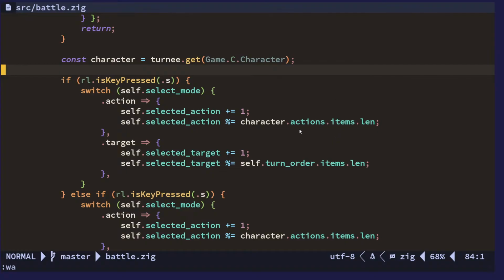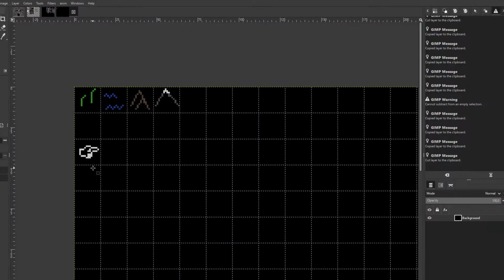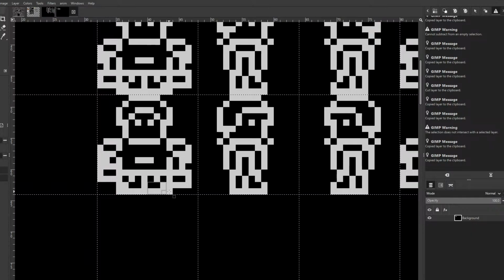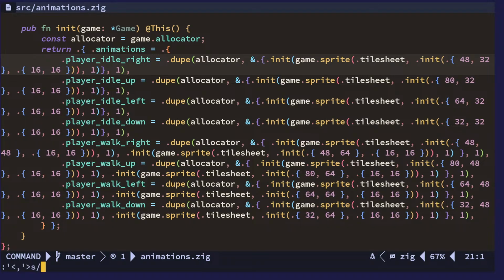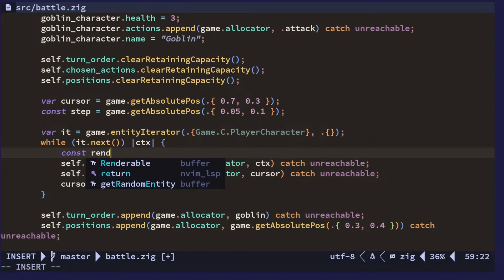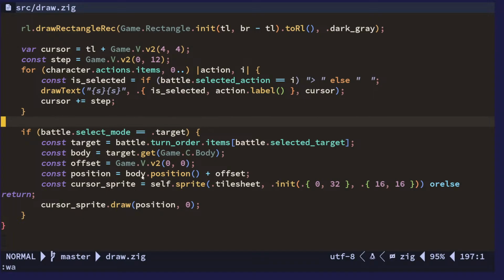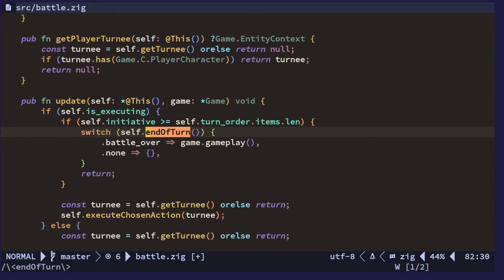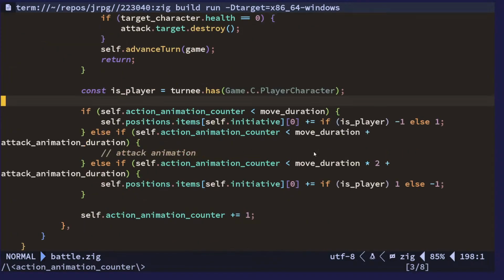[zig+raylib] jrpg day 2